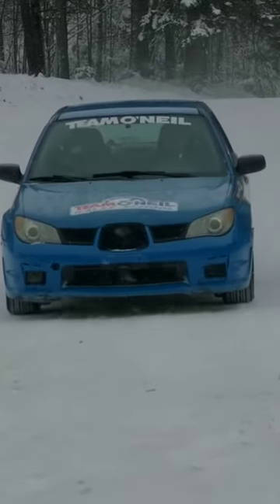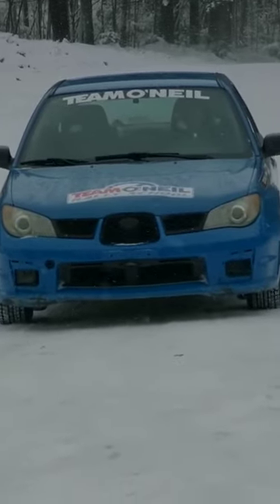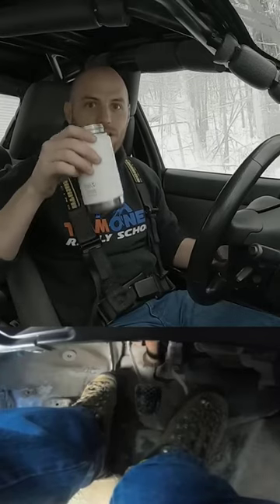The Limo Stop.